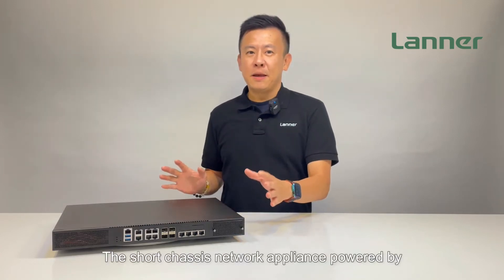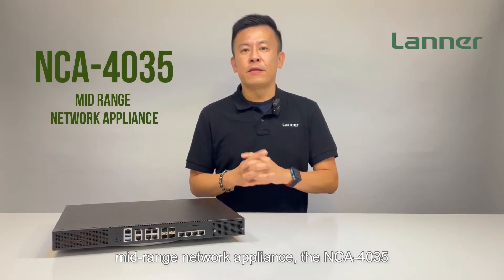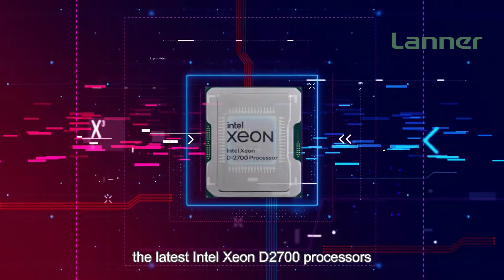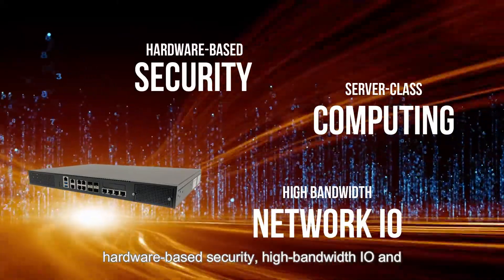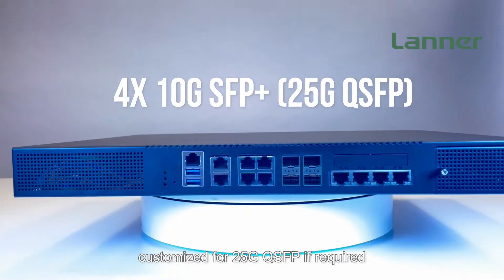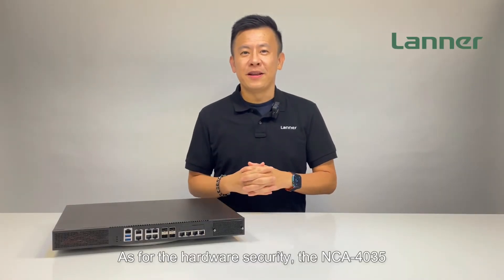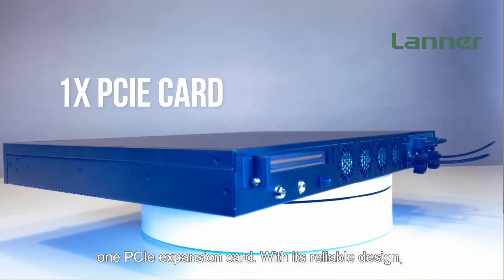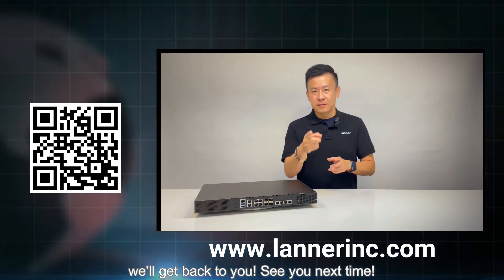Product Insight Episode 32: Intel Xeon D2700 uCPE and SASE Appliance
The NCA-4035 is based on Intel Xeon D-2700, a branch of Xeon processors optimized for delivering ultra-low power consumption and robust performance. This appliance comes with the most innovative System-on-a-Chip built for the edge and is ideal for applications in networking, 5G and IoT/IIoT Edge computing, delivering improvement in packet processing performance, virtualized Customer Premise Equipment (vCPE) usages.

Product Spec:
-Intel® Xeon D-2700 10~20 Cores Processor
 - 4x DDR4 3200 MHz, Max. 256GB
 - 10x RJ45, 4x 10G SFP+ or 4x 25G SFP28 (By SKU)
 - 1x NIC Slot, 3x M.2 (SATA), 2x USB 2.0
 - 4x Cooling Fans, 300W 1+1 Redundant PSUs Or 350W Single PSU
 - 2 Pairs Of Bypass
 - 1x Gen4 PCIe*8, 1x Gen4 PCIe*16
 - 438 x 44 x 321 mm